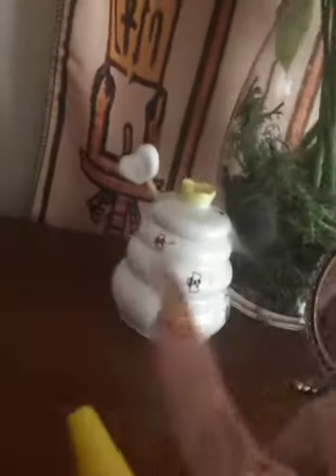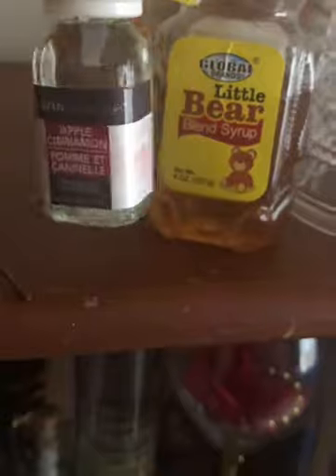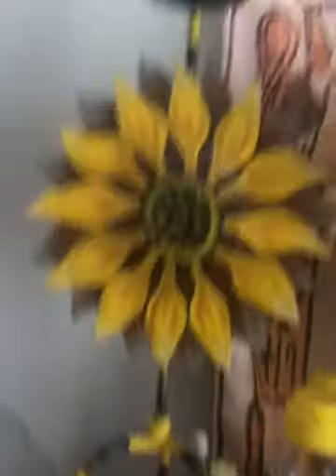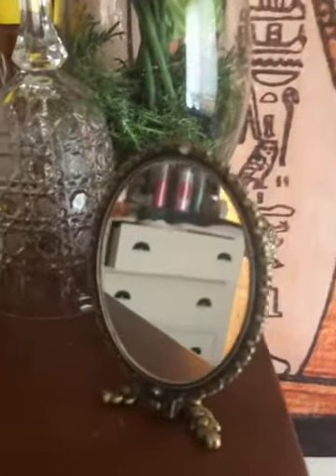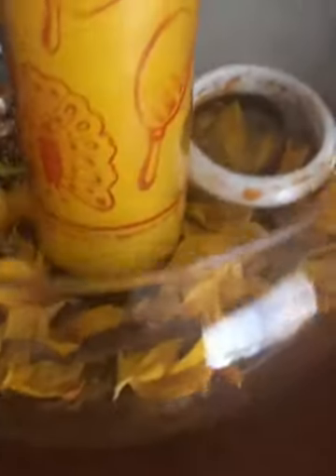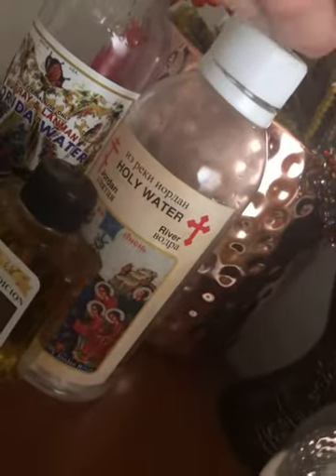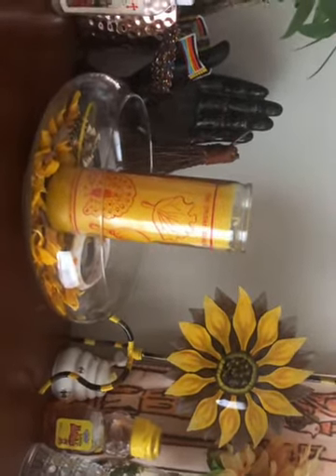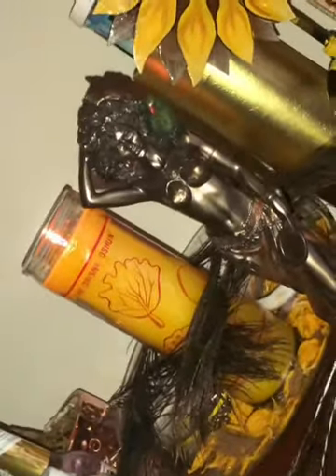💛🧡||OSHUN ALTAR||🧡💛 altar goddessoshun altarwork #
🌻ITEMS ON MY OSHUN ALTAR SPACE🌻

💫HONEY BEE JAR
💫BUTTERFLY MIRROR

💫SunFlower Arrangement: Vase, Moss, & Sunflowers (Dollar Tree)

💫OSHUN STATUE

💫GOLDEN RIM MIRROR: Dollar Tree

💫Money Tree: Home Depot

💫PEACOCK FEATHERS🦚

💫Glass Bowl: Walmart

💫Cinnamon Sticks: Local grocery store

💫Gold Glitter: Dollar Tree

💫Sunflower Candle Holder: Goodwill

💫 Oshun Oil: Local Botanica Store

💫Jinx Remover Oil: Local Botanica Store

💫Relationship Reconciliation Oil: Local Botanica Store

💫Holy Water From the River Jordan

💫Pyrite Crystal: Crystal Fox Crystal Shop

💫 Florida Water: Local Botanica Store

An altar serves as a visual focus of your spiritual intentions, affirmations, prayers, and energy. It also serves as a place to go be quiet, re-calibrate your mind, and re-ground your energy

Oshun is an important river deity among the Yorùbá people. She is the goddess of divinity, femininity, fertility, beauty and love. She is connected to destiny and divination. During the life of the mortal Osun, she served as queen consort to King Shango of Oyo.